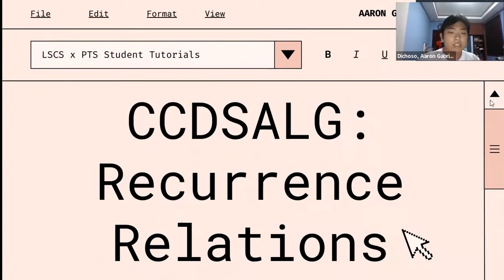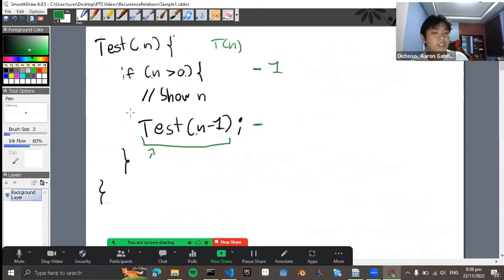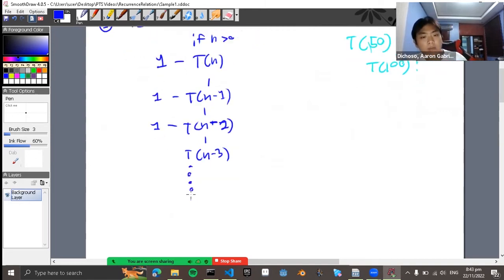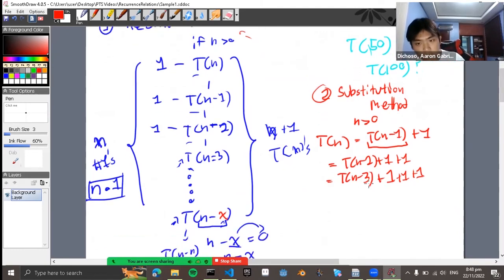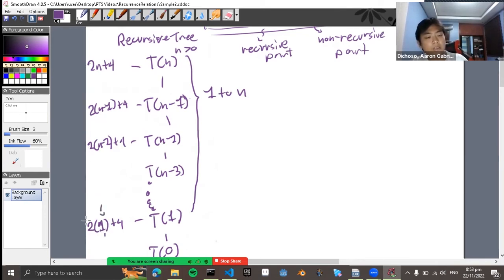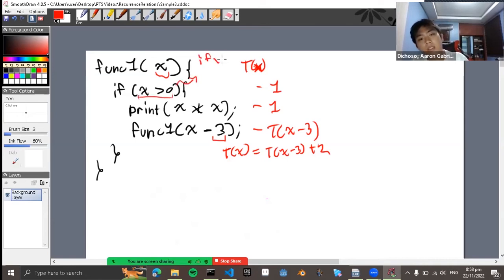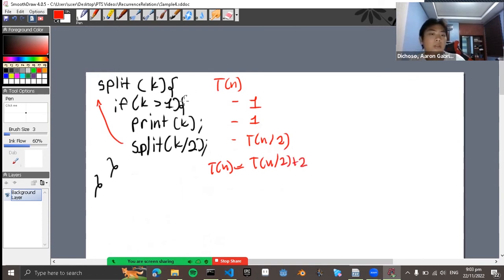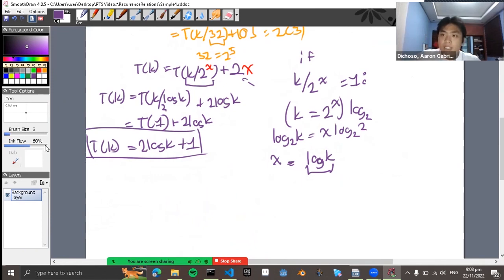[CCDSALG] Recurrence Relations, Definition, Interpretation, and Solving | Student Tutorials '22-'23